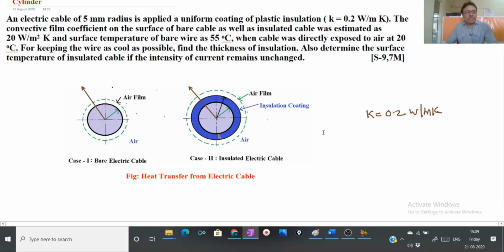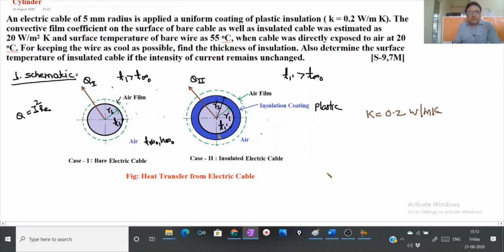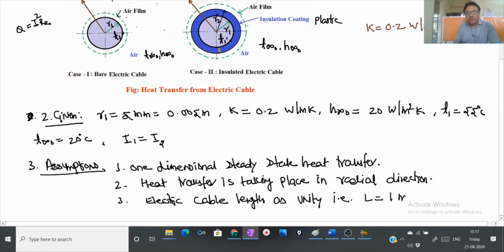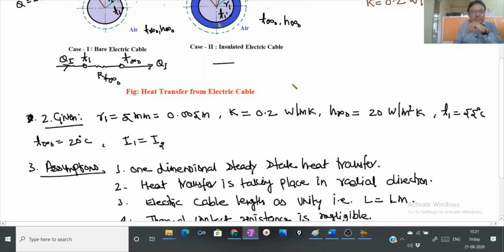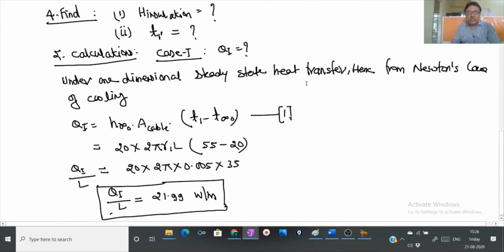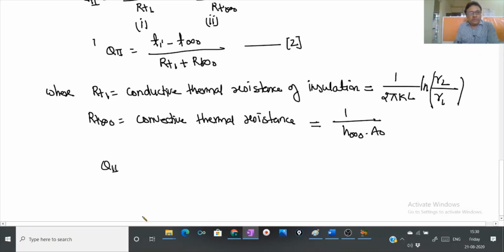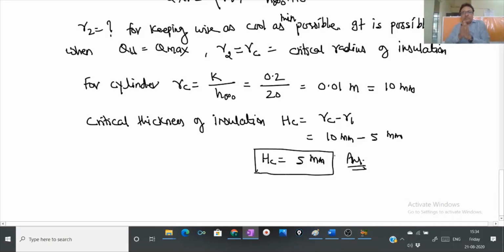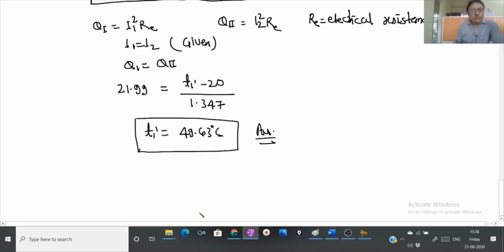1.33-Critical Radius of Insulation (Electric Cable)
In this video, heat transfer analysis through electric cable with and without insulation has been discussed.